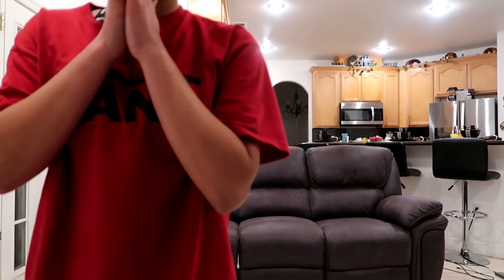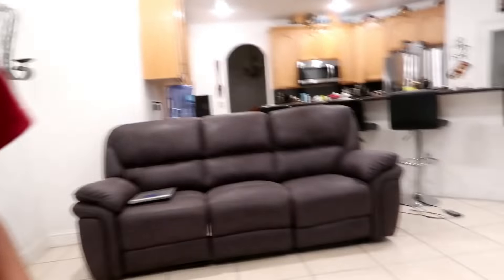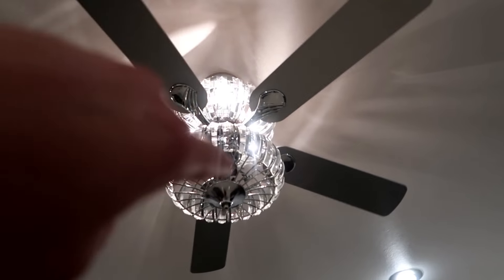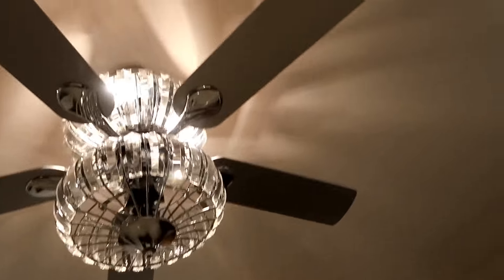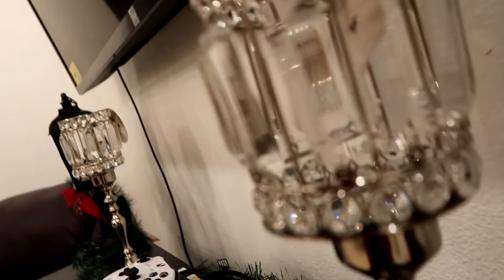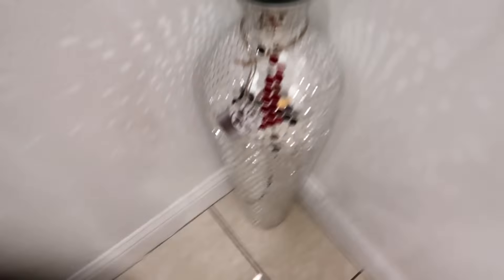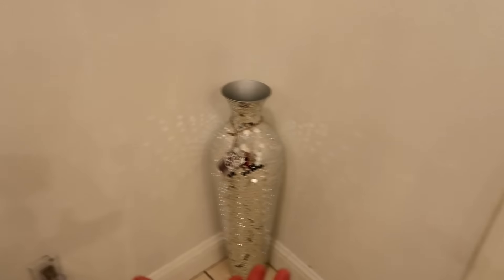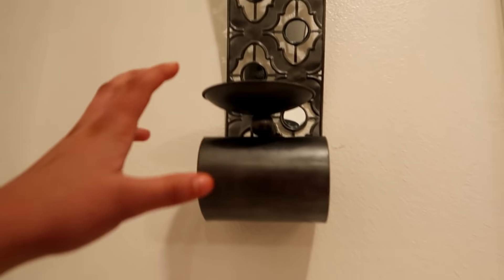Theres a Suprise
Fireflies- Owl City